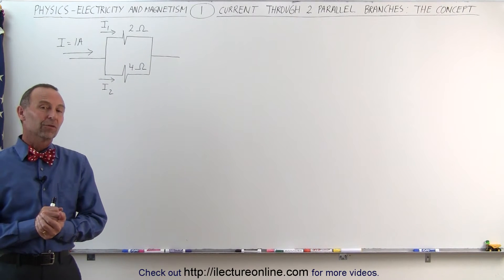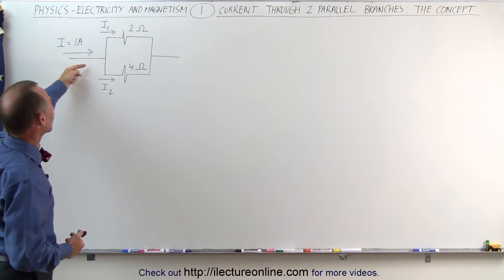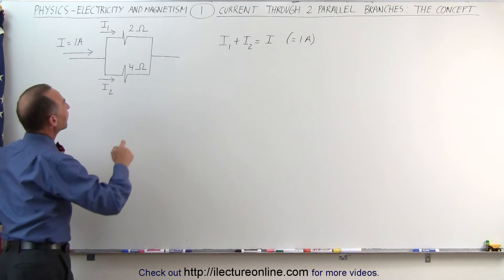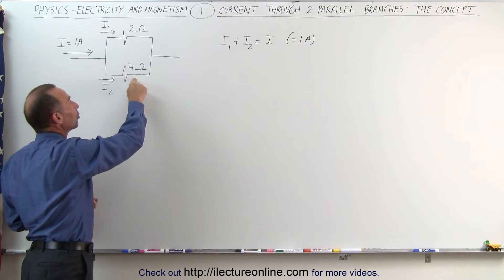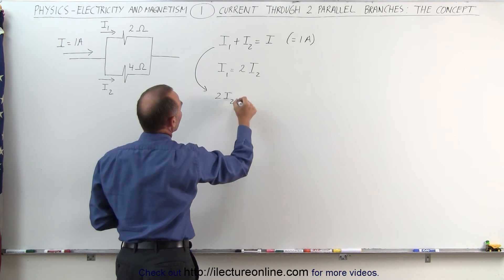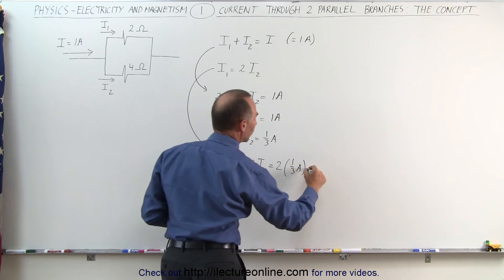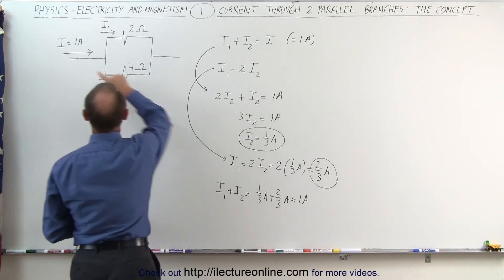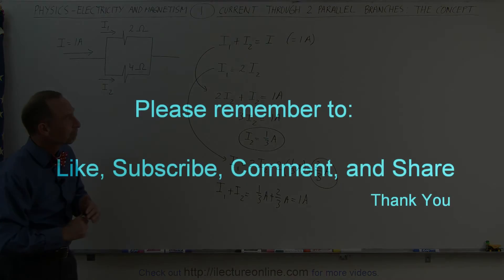Physics - E&M: Current Through Parallel Branches (1 of 9) 2 Parallel Branches: The Concept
In this video I will explain the basic concept of currents through 2 parallel branches with resistors at 2 and 4 ohms.